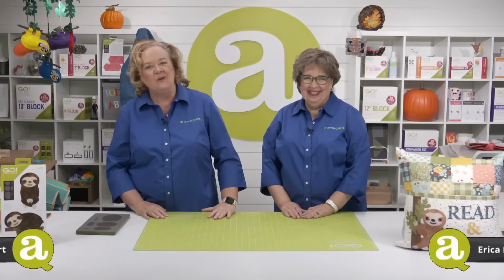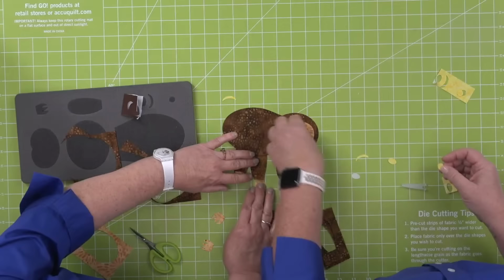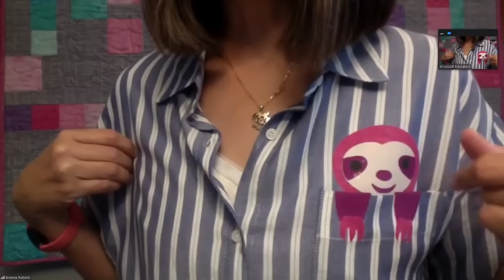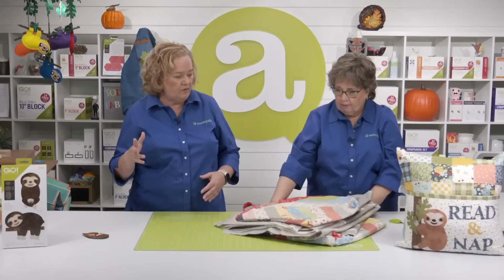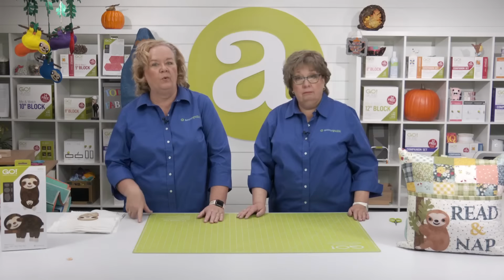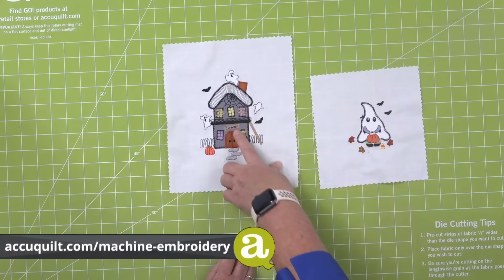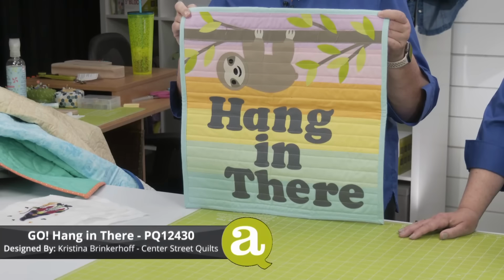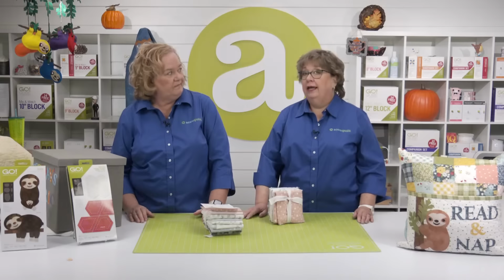Launch Party: A Sloth a Day Keeps the Stress Away!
Let’s take it nice and slow for a new quilting project! Hosts Pam and Erica will be offering plenty of new inspiration for the GO! Sloth Die as it joins our permanent collection. Embrace this relaxed animal and discover how you can easily quilt at your own pace with this cute die!

Download the free GO! Sloth Mobile Pattern

Download the free GO! Sloth Party Wall Hanging Pattern

Download the free GO! Cuddle Bugs Baby Quilt Pattern

Download the free GO! Sloth Jean Jacket Pattern

Download the free GO! Sloth Reading Pillow Pattern

Download the free GO! Animals on Parade Wall Hanging Pattern

Download the free GO! Baby Sloths Throw Quilt Pattern

Download the free GO! Hang in There Wall Hanging Pattern